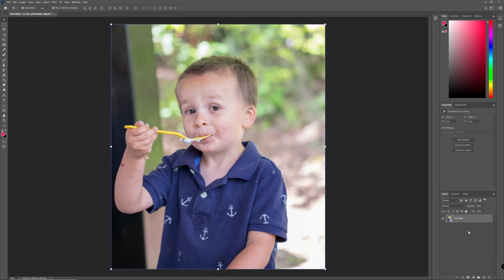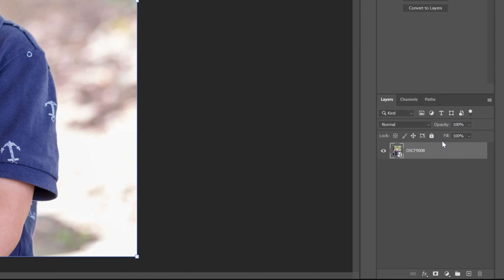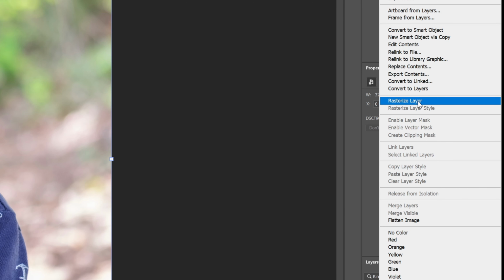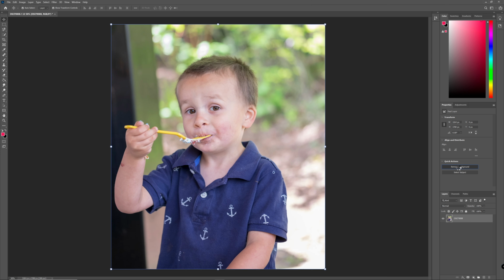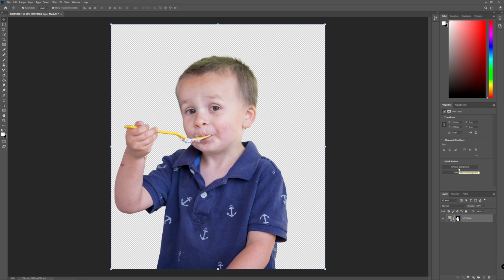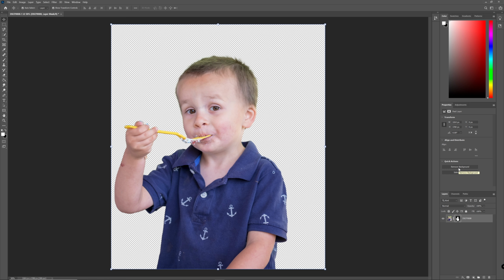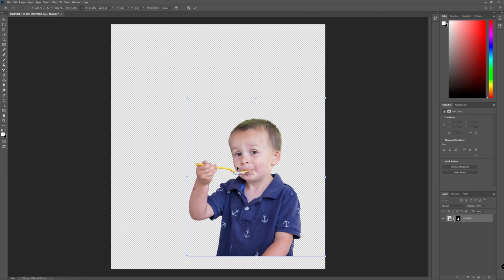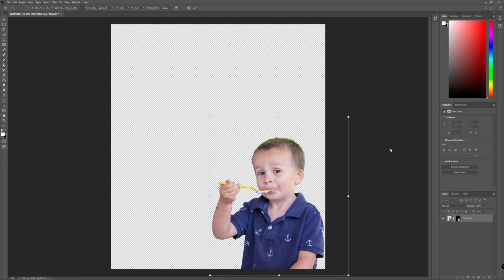how to remove background in photoshop 2020 in one click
how to remove background in photoshop 2020 in one click. Do you have an image where you want to quickly remove the background in one click? Well, watch my video and I'll show you how to do it in photoshop.